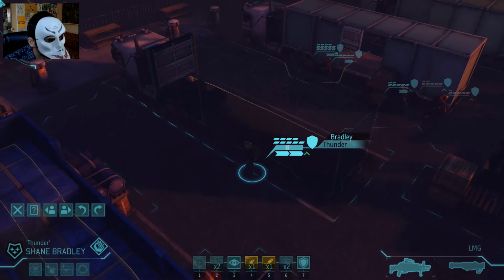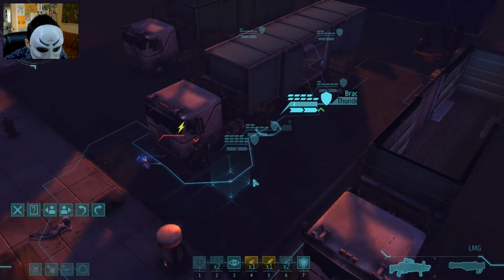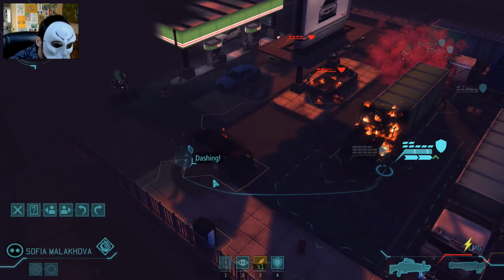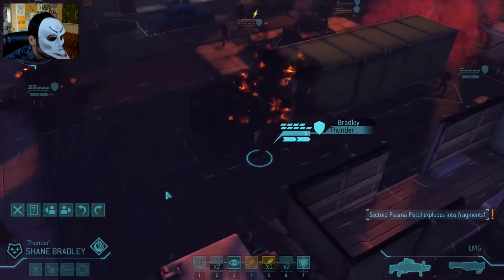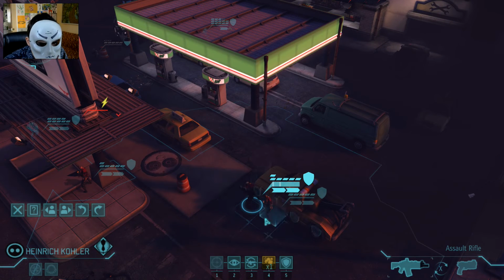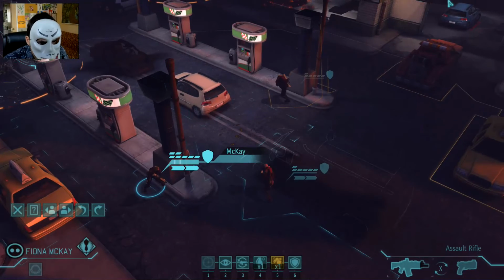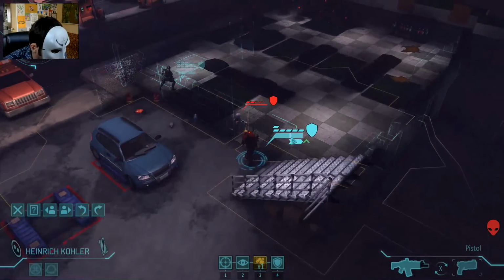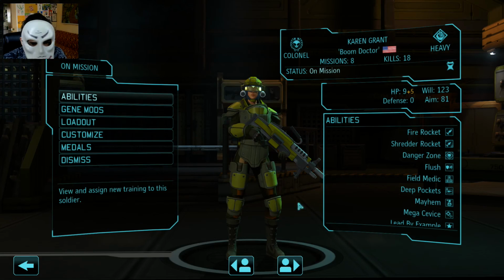X-COM: Enemy Within PART28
PART 28! Asset recovery!

X-COM: Enemy Within Impossible Difficulty Ironman with ALL Second Wave Settings Selected!

If we don't fail, and we will not, expect this series to be very long: 60~70 parts. Parts will be roughly 30min~60 min. Likes, comments, rates, shares and subscriptions will be highly appreciated!